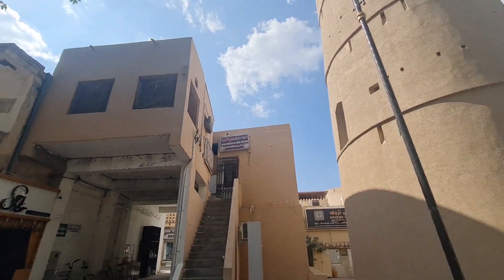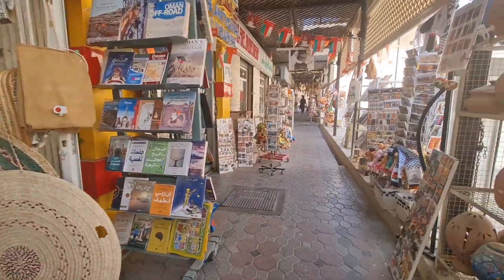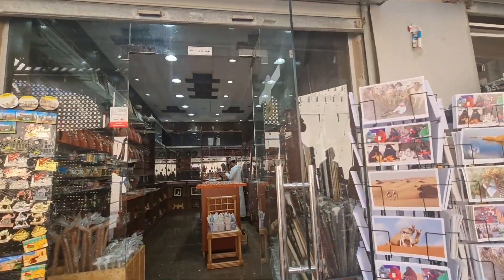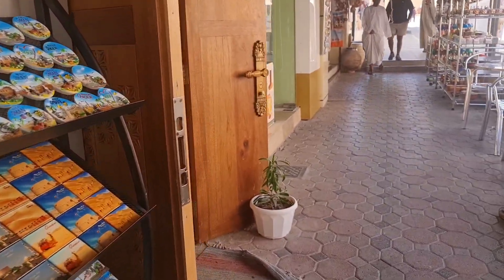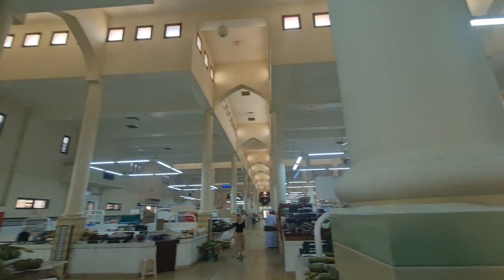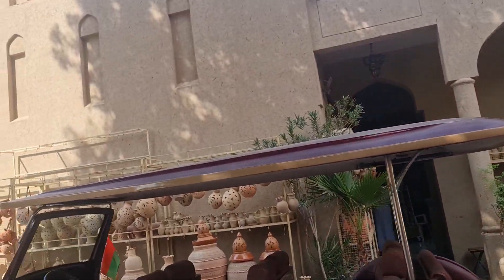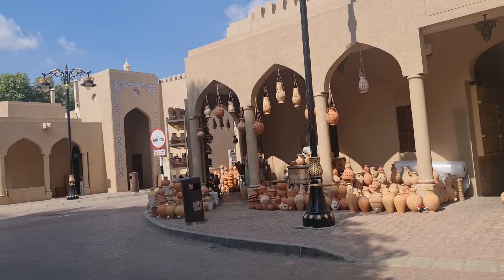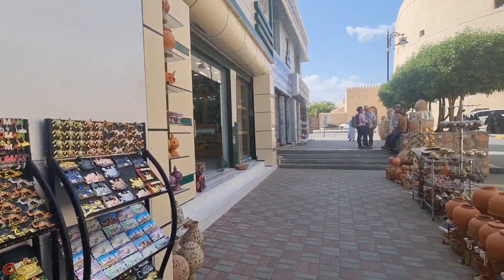Nizwa Souq Oman | Nizwa Fort | Visit Nizwa | Get Updated Now